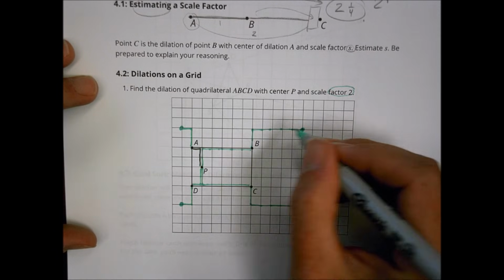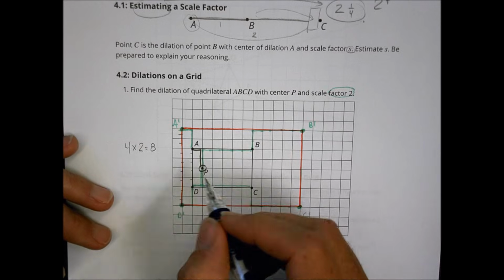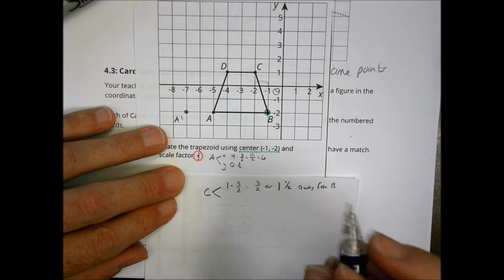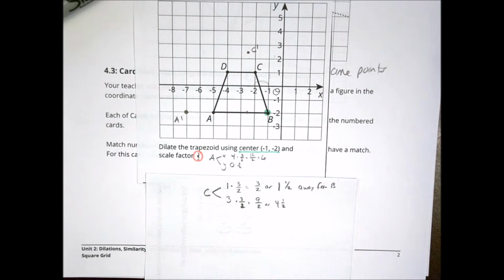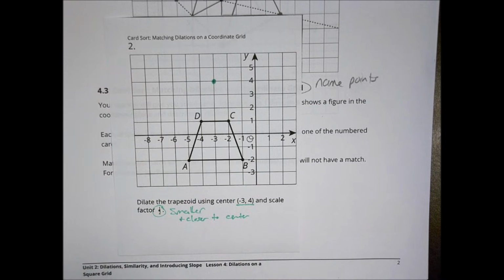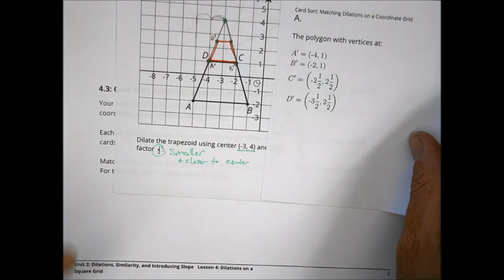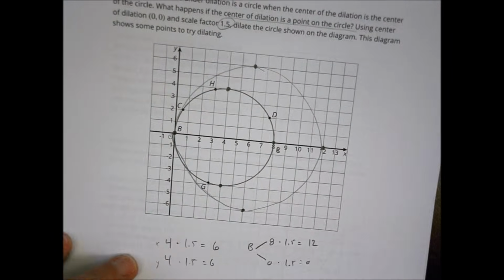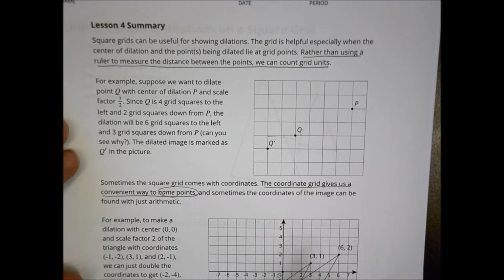Math 8 2 4 Homework Help Morgan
Dilations on a square grid